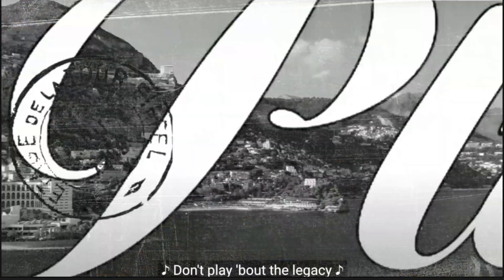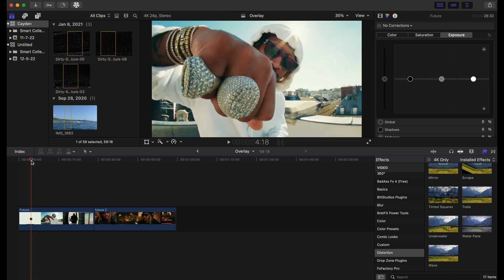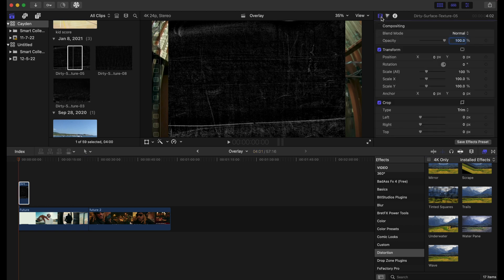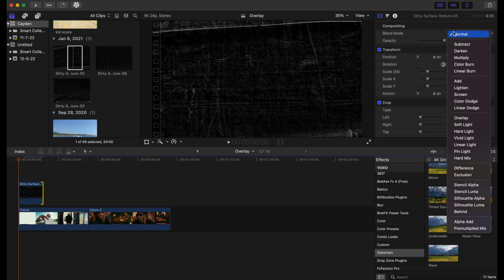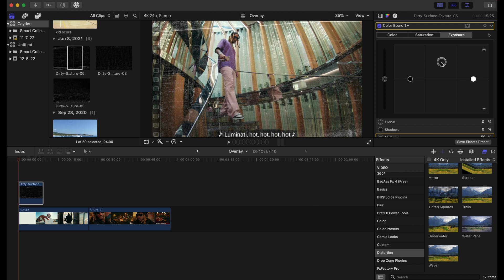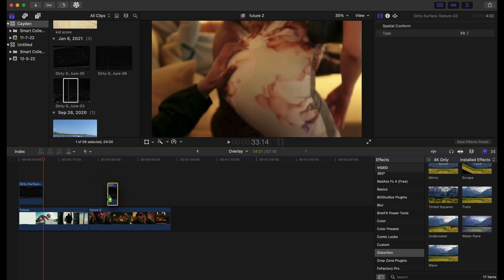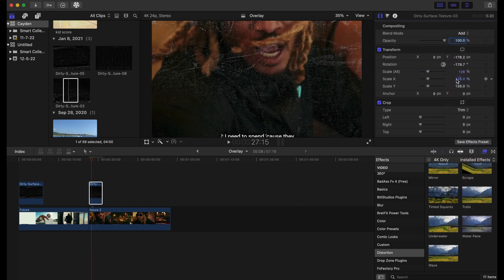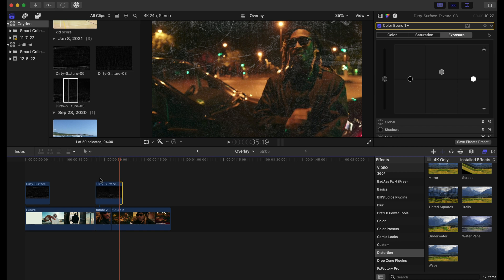TEXTURE OVERLAYS In Final Cut Pro X!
Texture Overlays in FCPX are a great tool for adding style to your footage!